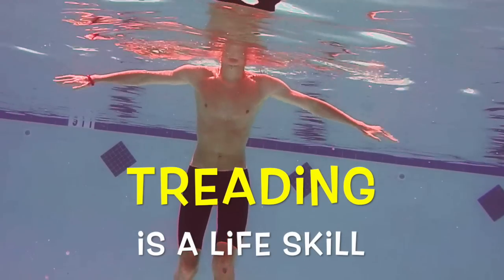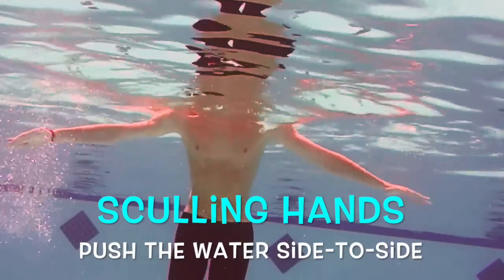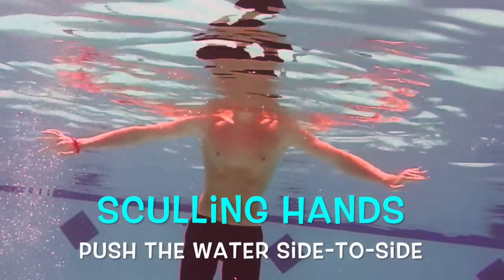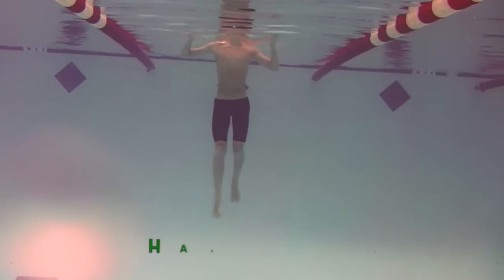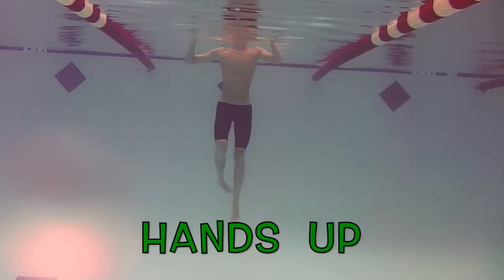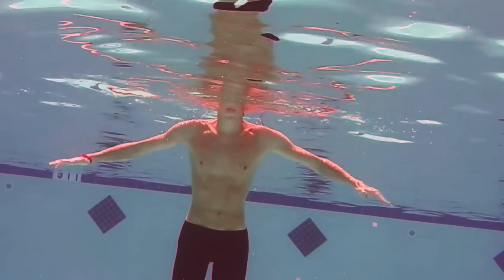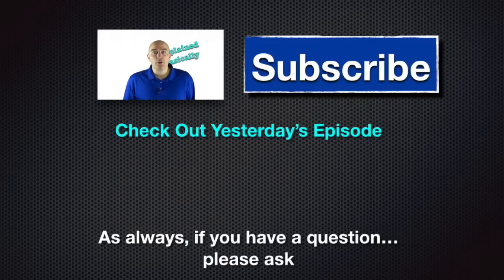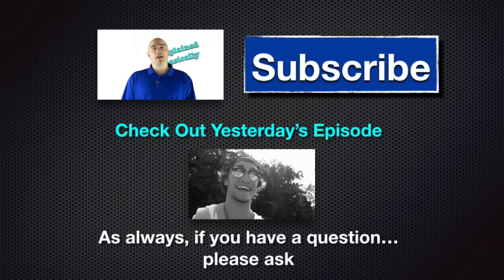Treading Water Swim Lesson 'The Season Day 16' Helpful tips on how to swim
Today's episode provides the basics of treading water.  These skills are critical to developing your stroke, comfort and speed in the water.  Remember the more comfortable and confident you are in the water…the more FUN you will have during the swim season.  Practice hard, stay focused, and RELAX and you will start to see that swimming can really be more fun than hard.  No matter if you are a beginning, novice , or experienced swimmer you may find a helpful hint or tip that helps you develop your stroke(s).  Hang In There!!

Follow me throughout my summer league swim season.   As I see where my athletes are struggling I will offer helpful suggestions to you!  I will post daily videos that will hopefully help you, as a developing swimmer, become the best you can be during the short summer league season.
Aaron has more than 15 years experience coaching developing swimmers.  He has coached numerous year-round, high school, and summer leagues teams focusing primarily on stroke maturation.  He is now hoping to help summer league athletes become successful during their short season.

As always, if you have a swimming question then please ask

Time stamps for this episode:

Treading is a life skill          0:15
Sculling Hands                   0:46
Flutter                                 1:04
Whip                                   1:20
Rotary/Eggbeater               1:42
That's not funny                  2:12
Competitive Treading         2:36

The Season Day 16 (swim lesson)(treading) helpful tips on how to swim

I have created this channel to offer swimming tutorials, instruction and technique lessons for the beginning and developing swimmer.   If you are a beginner, novice, intermediate or advanced swimmer then this channel will provide training and skill advice to help you become successful in the amazing sport of swimming.  These videos will tackle flutter kick, dolphin kick, whip kick, water comfort, freestyle (front crawl), breaststroke, backstroke, butterfly, back & front float, streamline mechanics and starting block specifics.  If you are wanting videos on ‘how to teach a child to swim’ then hang tight, I will have those out shortly.